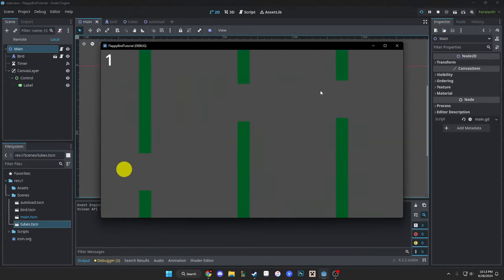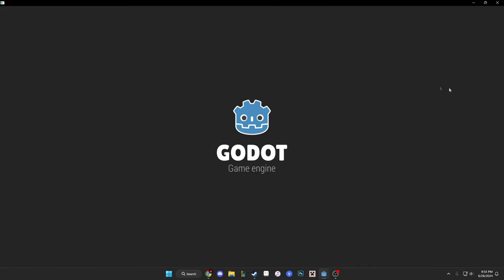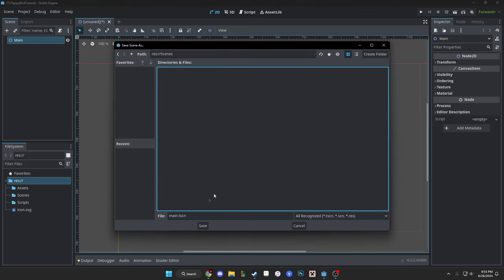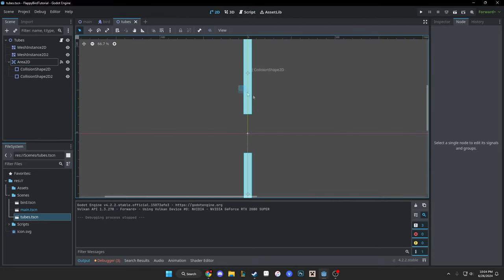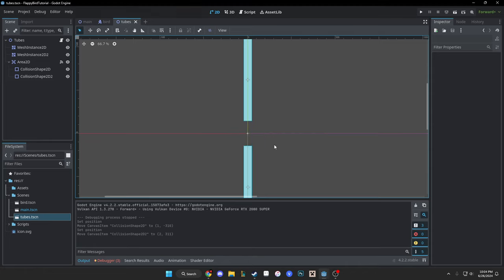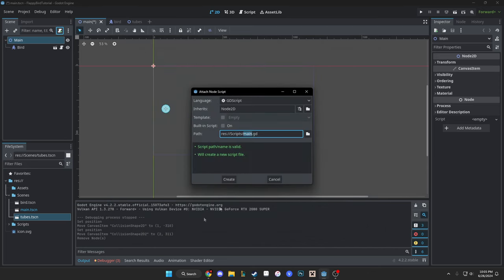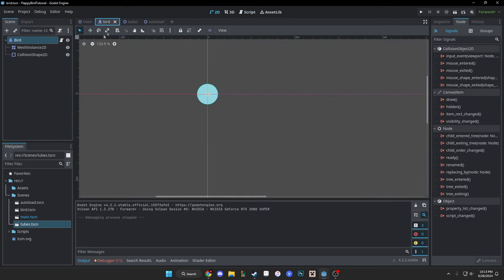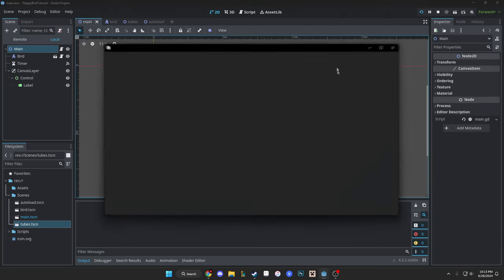Making Flappy Bird In Godot In 18 Minutes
Hey everyone! We make Flappy Bird (without assets) in Godot today! Let me know if you like the quicker videos or want me to slow down and explain each step!

0:00 Finished Product
0:22 Creating Project
1:10 Creating Character
5:10 Creating Tubes
10:22 Spawning Tubes
13:50 Adding Score
18:00 Adding Color

godot,unity,beginner,animation,flappybird